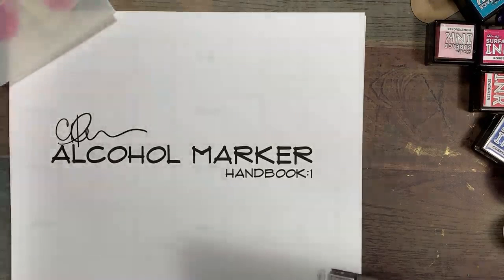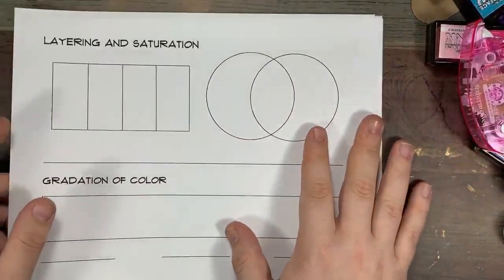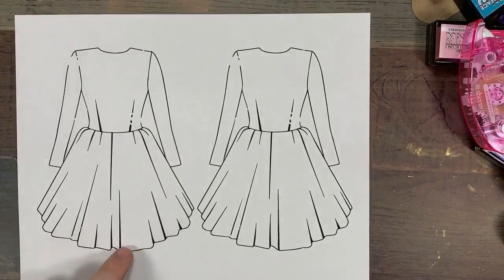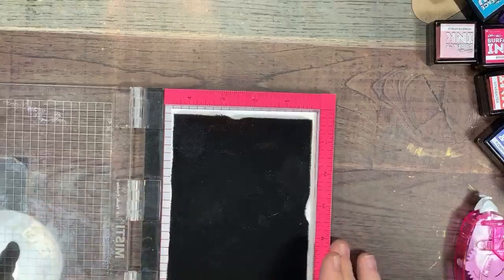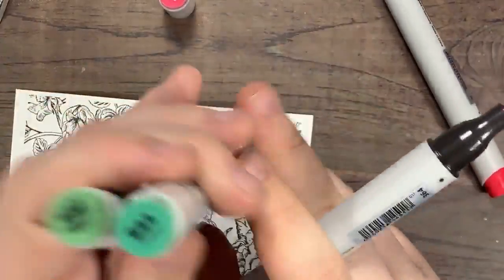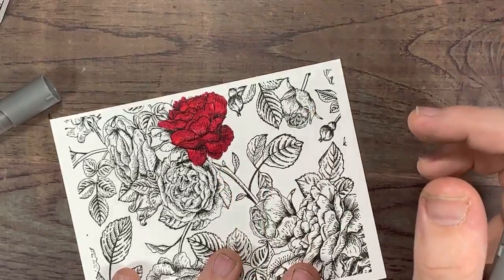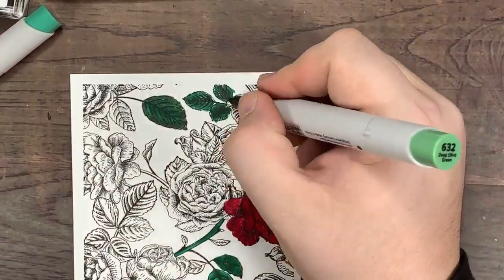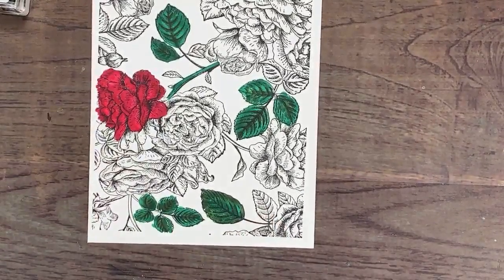Marker: 101 Class Questions Answered